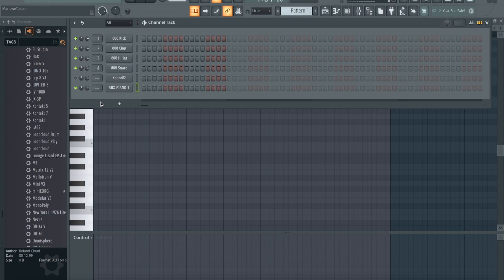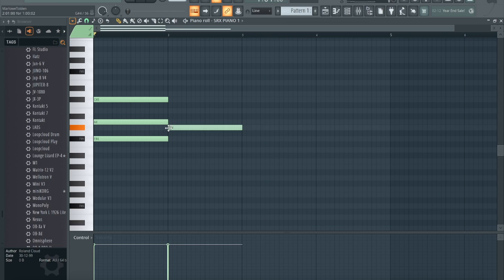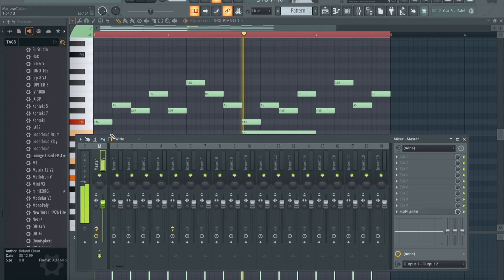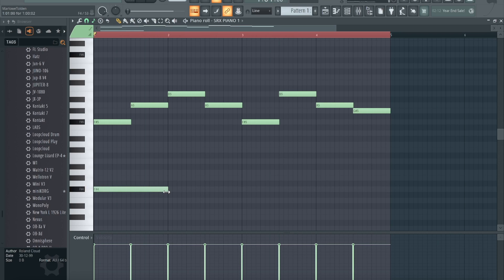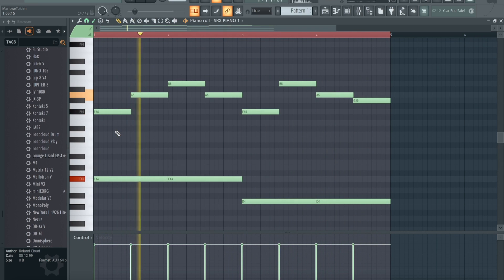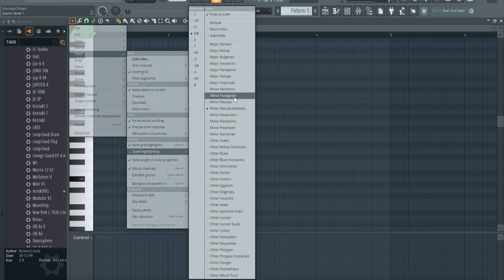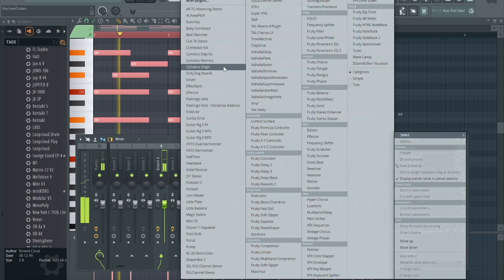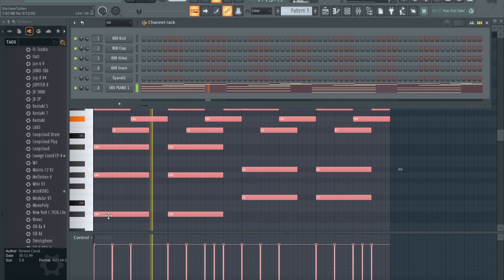How To Use Scale Highlighting For Melodies: Beginner FL Studio Tutorial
In this FL Studio beginner tutorial, we'll show you how to highlight your levels using scale. This tutorial is perfect for beginners who want to take their music production to the next level.

If you're looking to take your music production to the next level, then this FL Studio beginner tutorial is for you! In this video, we'll show you how to highlight your levels using scale, which will help give your music a professional sound. After watching this tutorial, you'll be able to level up your melodies in no time!